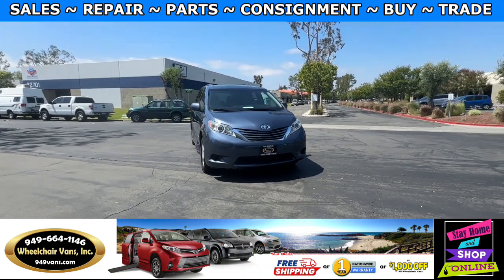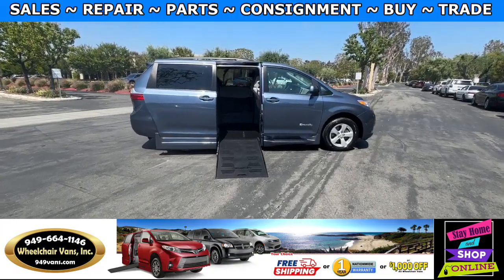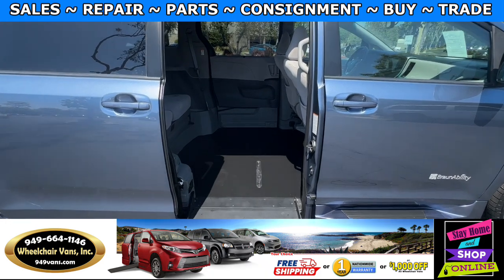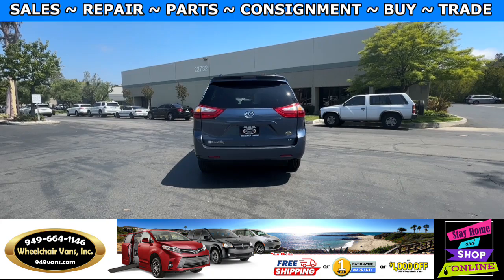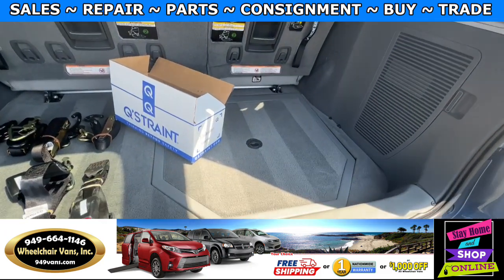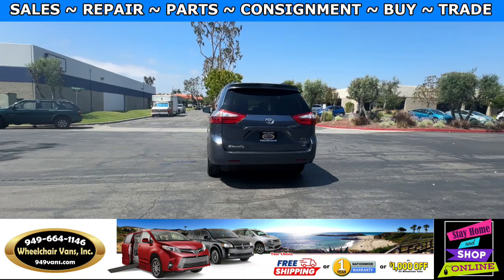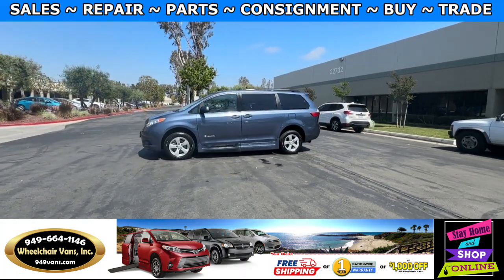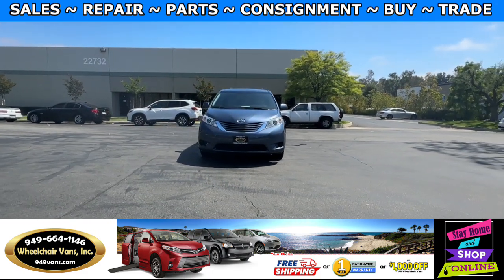For Sale 2017 Toyota Sienna BraunAbility Power ONE TOUCH Fold Out Ramp Side Loading Wheelchair Van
2017 Toyota Sienna BraunAbility Power ONE TOUCH Fold Out Ramp Side Loading Wheelchair Van